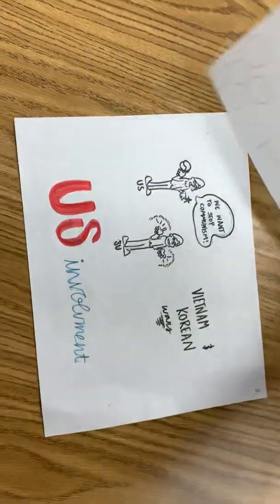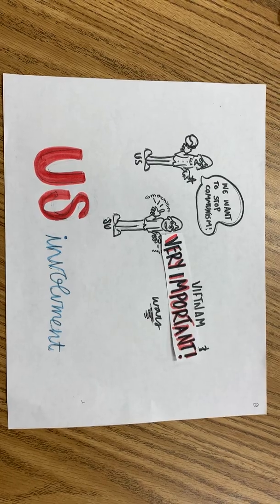Vietnam & Korean War and US Involvment